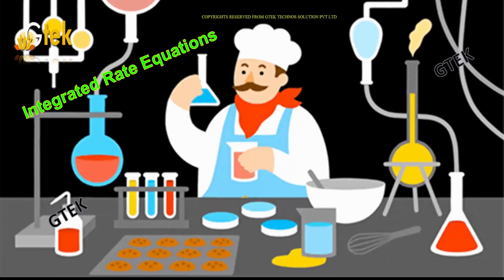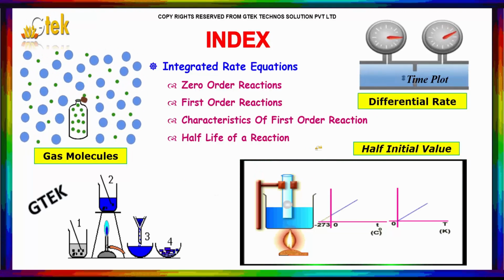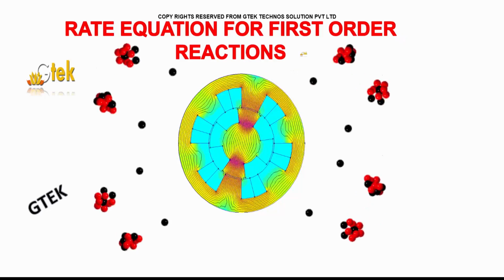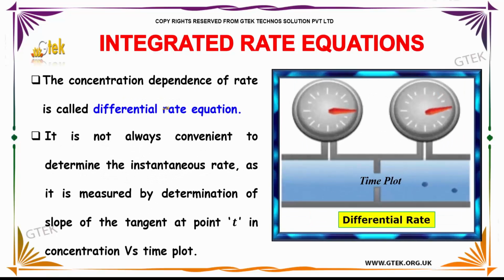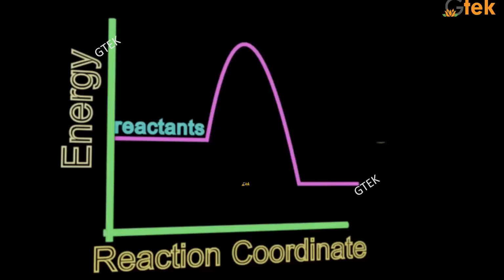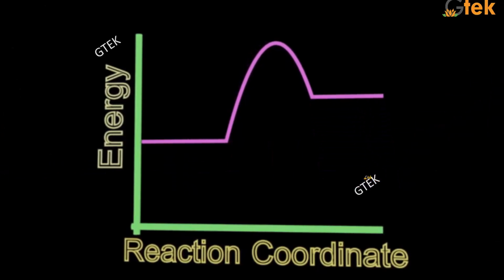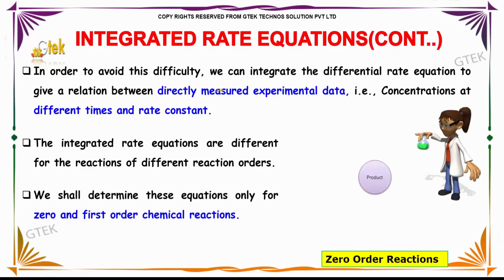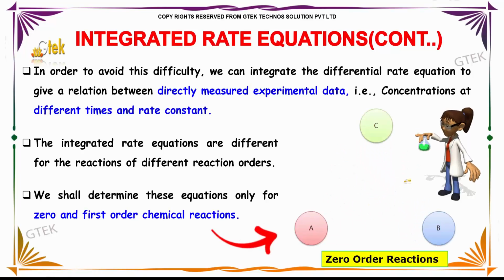integrated rate equations chemical kinetics 2 class 12 chemistry subject notes lectures cbse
integrated rate equations chemical kinetics 2 Top most best online video lectures preparations notes for class 12 chemistry CBSE IIT-JEE NEET exam +2/12thstd standard intermediate PUC college exams preparations tips and tricks all questions with solutions

Pre-primary
Primary
Middle/ upper-primary
Senior secondary
inter college

AIIMS MBBS
AIPGDEE
AIPGMEE
JIPMER
BCECE
COMEDK UGET
EAMCET Medical
GUJCET
RPMT
UPCPMT
UPCAT
UPMT
AIIMS Nursing
BVP CET MBBS
AIPMT
AFMC PMT
AIIMS MBBS
KIMS UG Medical
KLEU AIET
NEET UG
AIIMS PG
AIPGDEE
AIPGMEE
AIPSSCET
DNB CET
FMGE
JIPMER PG
KLEU PGAIET
MGMPGCET
ASSO CET
BCECE
CETPPMC
Chhattisgarh Medical
COMEDK UGET Medical
DCECE
MP DMAT
EAMCET Medical
GCET Medical
GUJCET Medical
Haryana Medical
HP Medical
Jharkhand Medical
JKCET Medical
KARNATAKA CET
KEAM Medical
JCECE
MP Medical
ODISHA JEE Medical
PUNJAB CET
PAM CAT
RPMT
Haryana PMT
Tamil Nadu Medical
TJEE Medical
UPCPMT
UPCAT DENTAL
UPMCAT
UPCMET
UPSEE
MP MET
UPMT
Uttarakhand CPMEE
WBJEE Medical
COMEDK PGET
KRLMPCA PGCET
Manipur PG Medical Exam
MH PGMPGDCET
PGMET J&K
UKPGMEE
UP PGMEE
UPPGMET
WB PG MAT
Amrita MBBS
AMU MBBS
AU AIMEE
BHU PMT
BLDE UGET
CMC LUDHIANA
CMC VELLORE
DR. D. Y. PATIL AICET
DU Medical
HIHT PMEE
IPUCET MBBS
IPUCET Nursing
Jamia Hamdard MBBS
JIPMER MEDICAL
MAHER
MGDCH JET
MGM CET
MMU CET
NUUGET
PIMS
PU-CET
SAAT Medical
DU MET
HIHT PGMEE
NIMSET
NU PGET
GUJCET 2017
AIIMS
AIPMT
AIPVT
AFMC
BHU PMT 2017
VMU AICEE
KCET 2017
MHT CET 2017
COMEDK 2017
CMC Vellore 2017
EAMCET Medical
KEAM
UPCAT
UPCPMT
JIPMER 2017
GOA CET 2017
UPMT
AU AIMEE
HP CPMT
AMUPMDC Entrance Exam
BLDE UGET
APPG
AIET
BHU GNM
NAARM SRF PGS
JNU CBEE
PMET
AICEE
DUMET
JCECE
PIMS Entrance Exam
ARS NET
AIPGMEE
DU PGMET
KLE PGAIET
SBVUMCET
MP DMAT
AICET
CETPPMC
Manipal UGET
COMEDK PGET
NUUGET
JSSU UGET
WBJEE
MHT CET